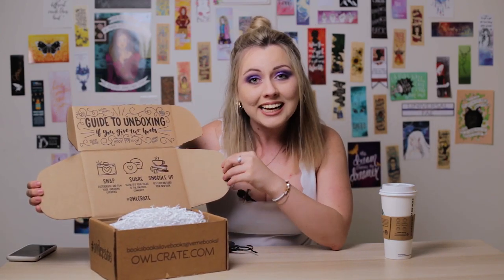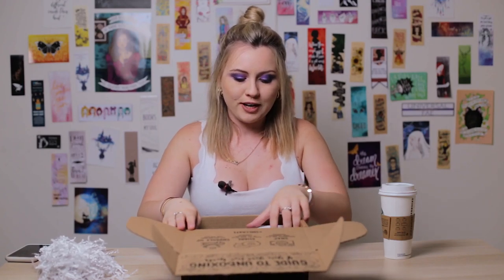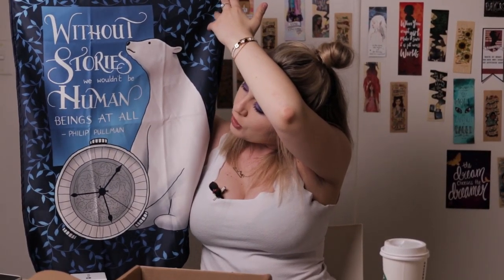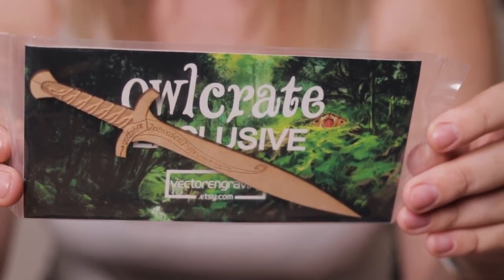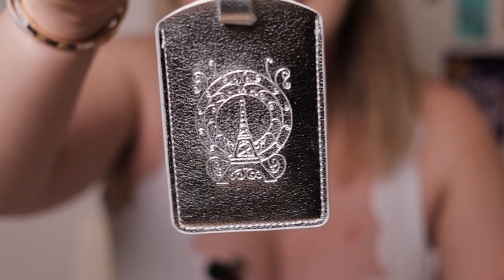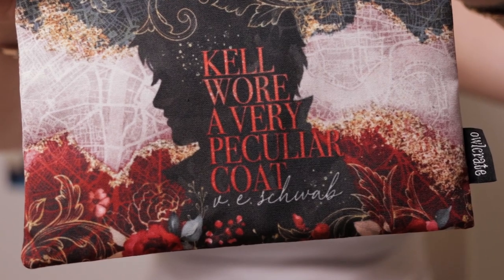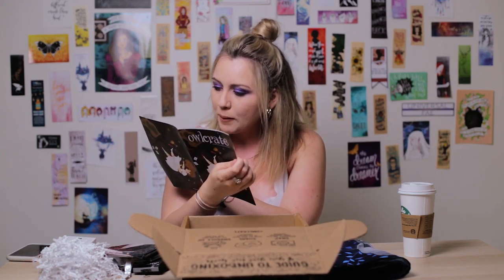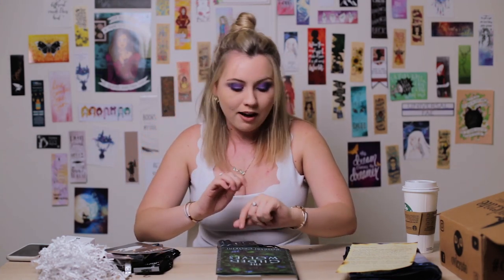OWLCRATE Unboxing - January 2019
Heya!

So I decided to do an unboxing of the Owlcrate January box and my goodness! What an AMAZING BOX!

This is the first time I have ordered a box from Owlcrate and I have no doubt that it won't be the last.

Love,
Taz x